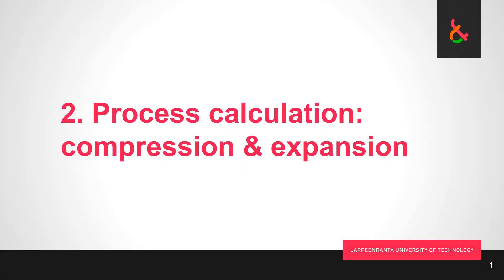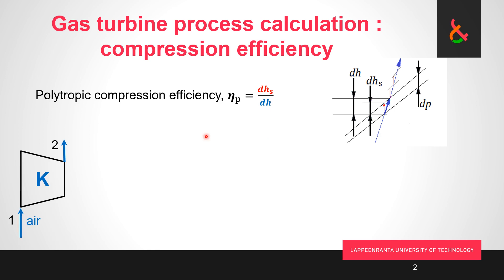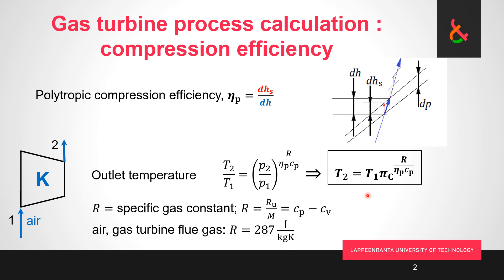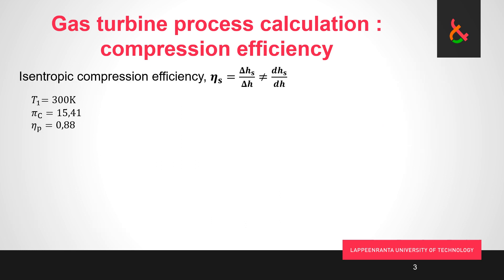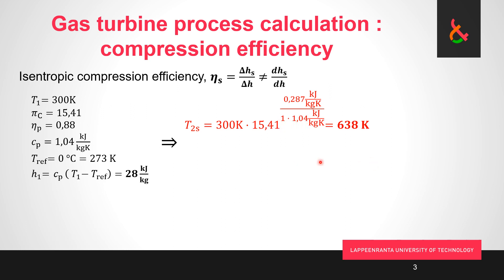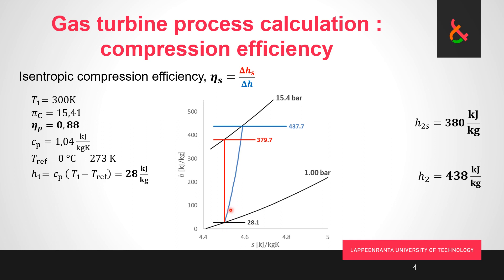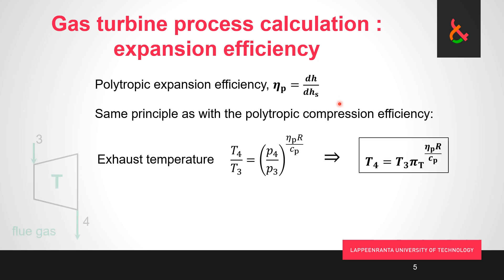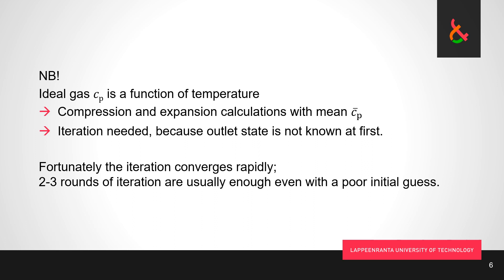Basics of Power Plant Engineering L5: Gas turbine process calculation 2/2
Compression and expansion: calculating the end temperature of gas compression and expansion using polytropic efficiencies; difference of polytropic and isentropic efficiencies.